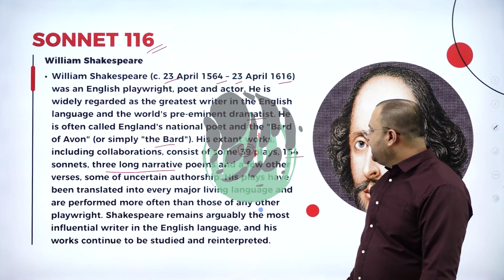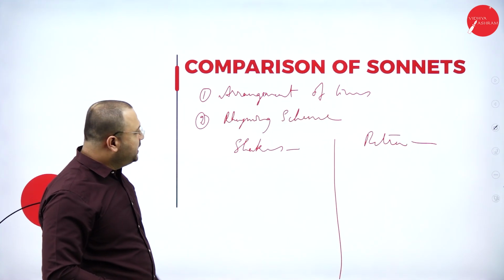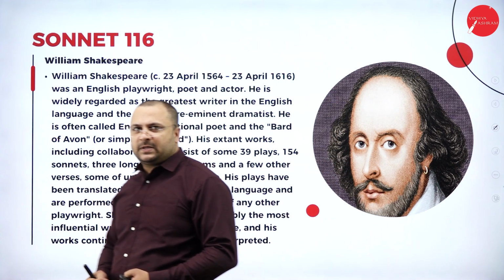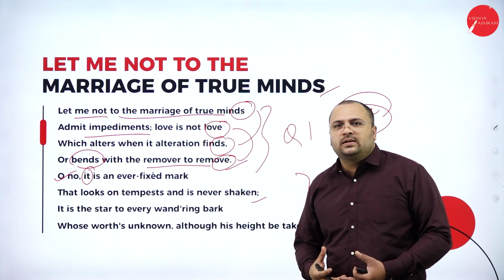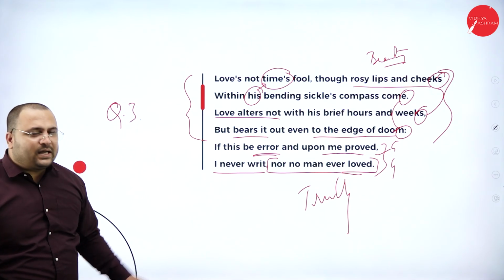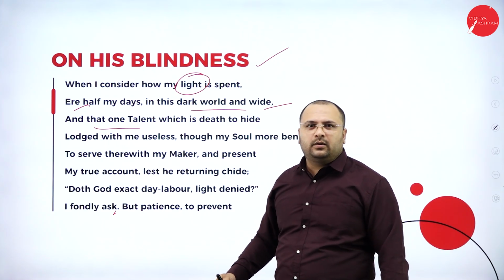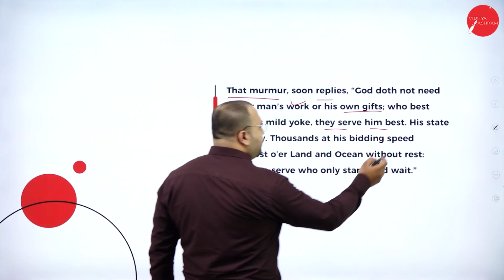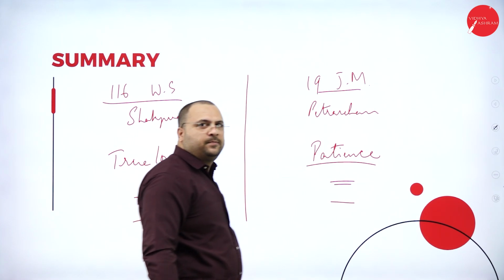DAY 01 | ENGLISH | I SEM | BCA | SONNETS | L1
Course : BCA
Semester : I SEM
Subject : ENGLISH
Chapter Name : SONNETS
Lecture : 1